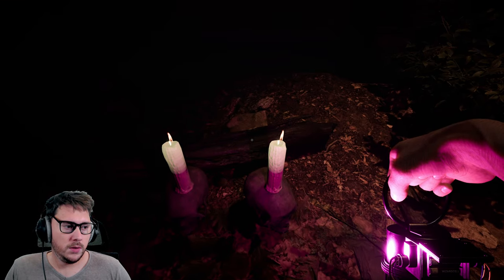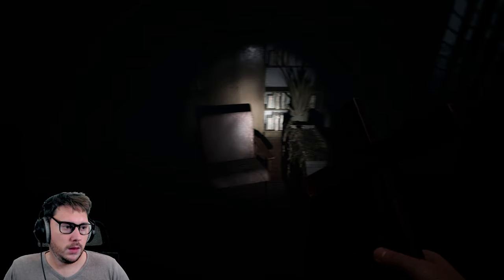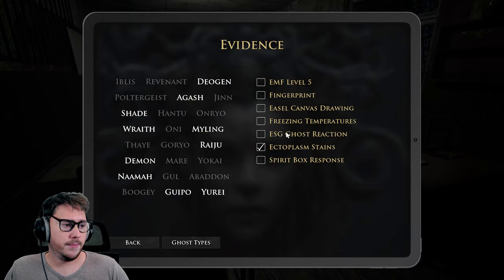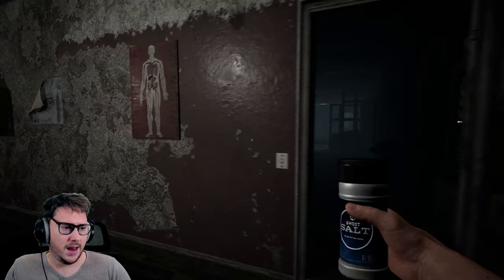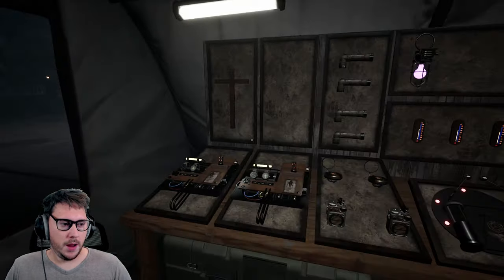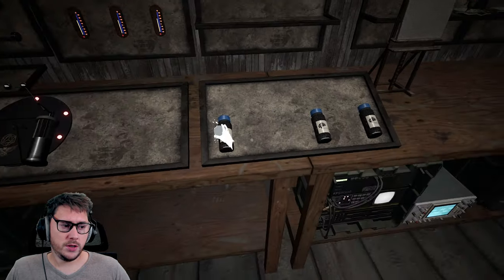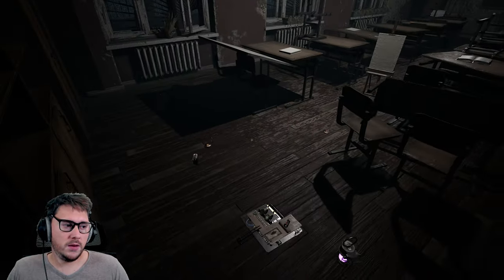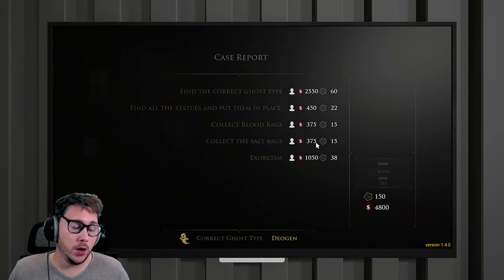NEW Haunted School Map Is TERRIFYING! | Demonologist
In this video of Demonologist, we finally get to play the NEW Haunted School Map and it is terrifying, it has a very creepy atmosphere with a lot of terrifying interactions, plus a new exorcism to work out!